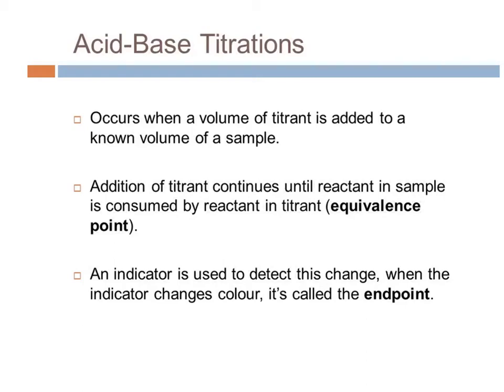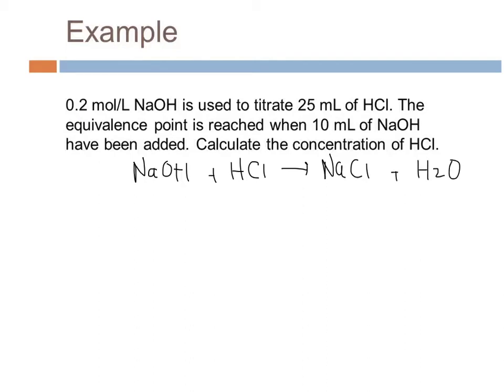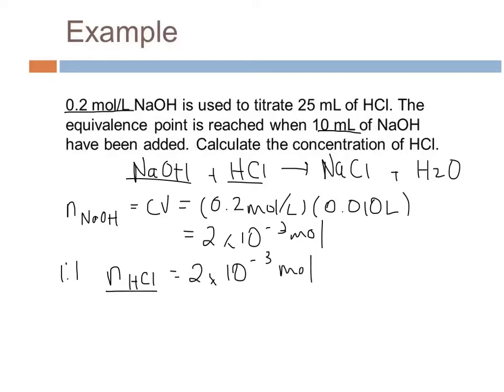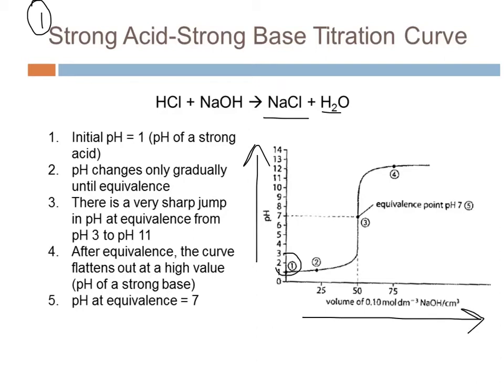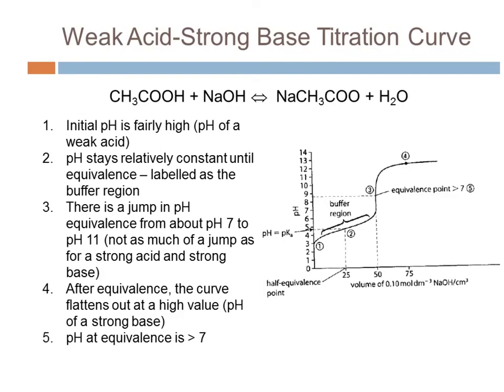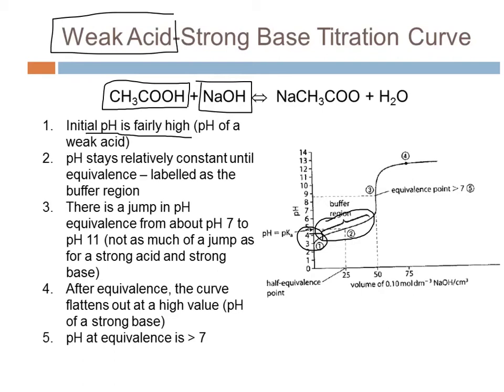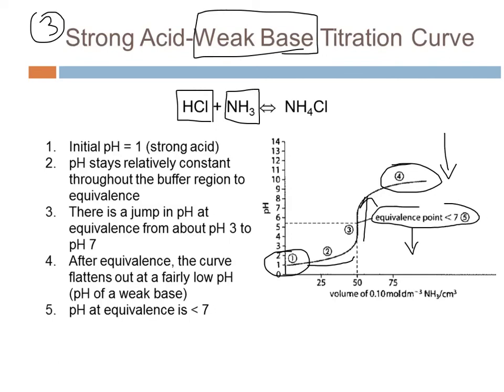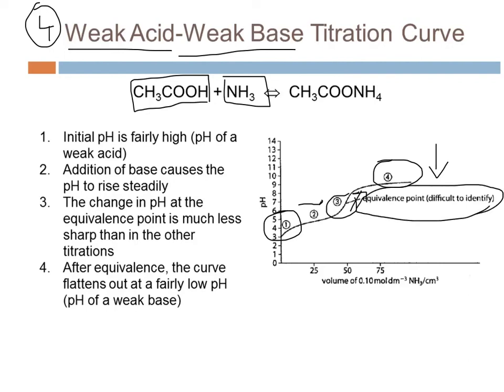Acid Base Titrations